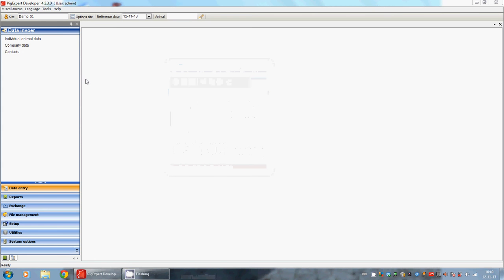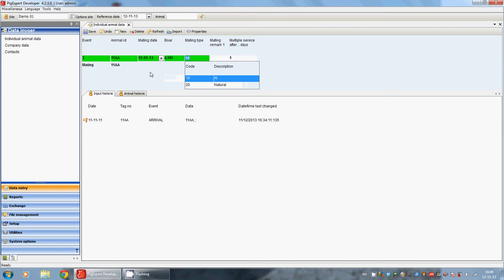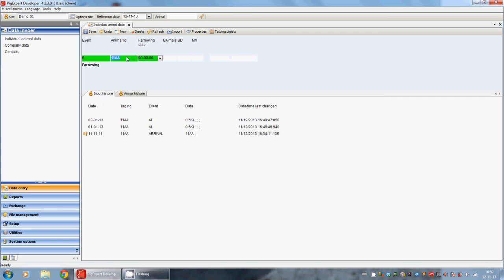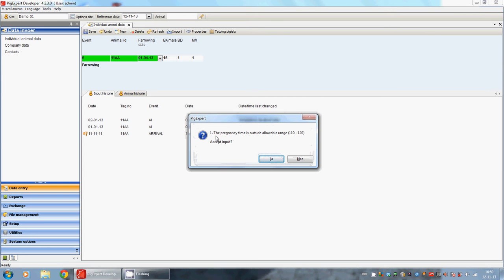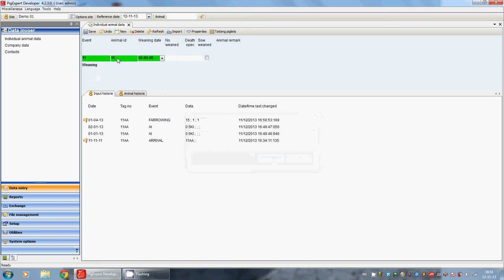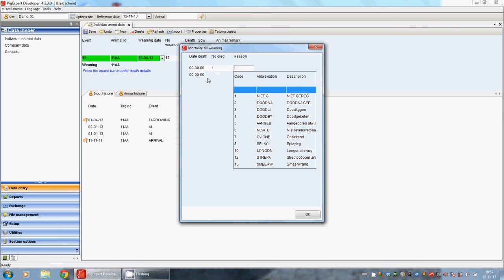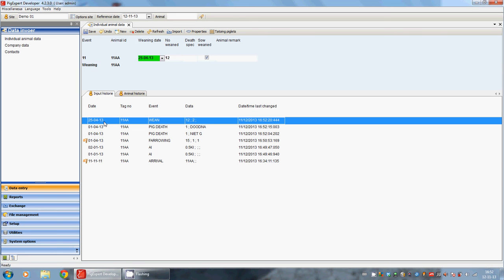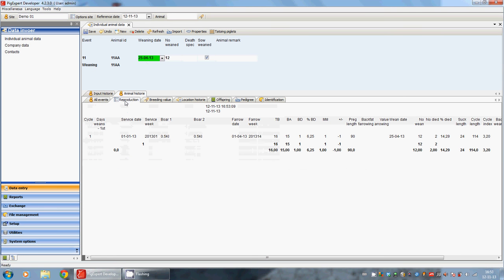PigExpert English part 3